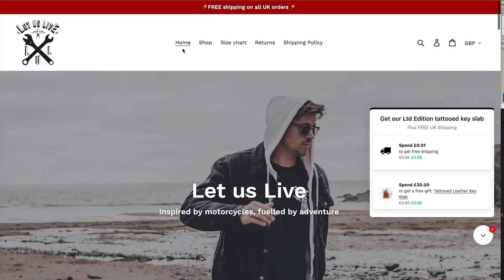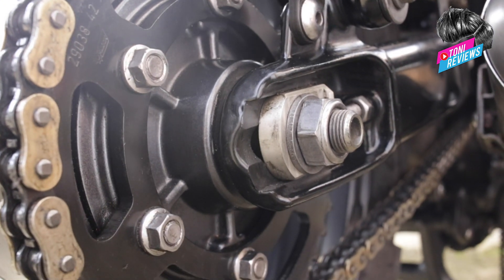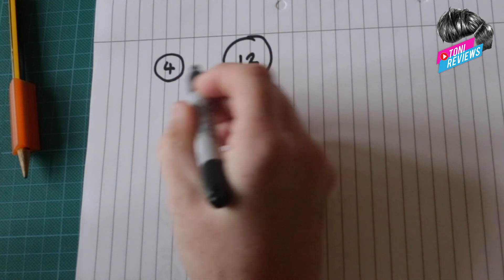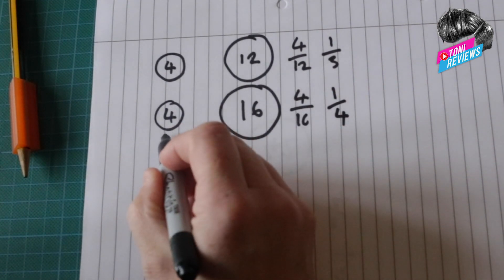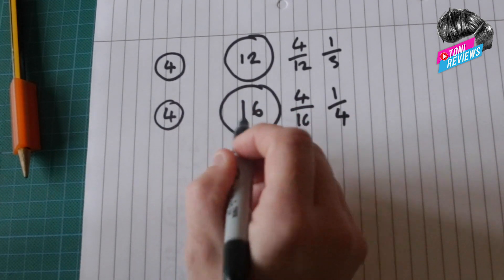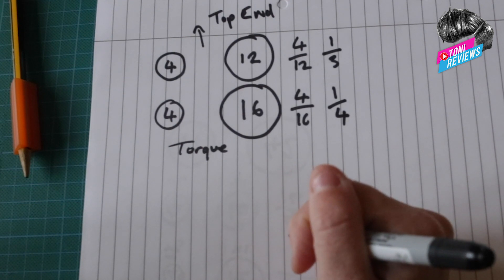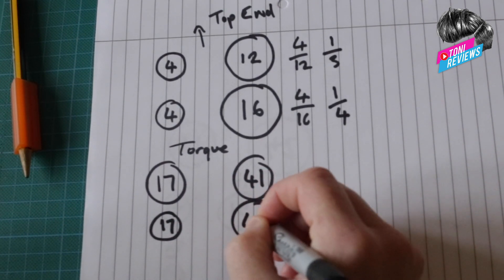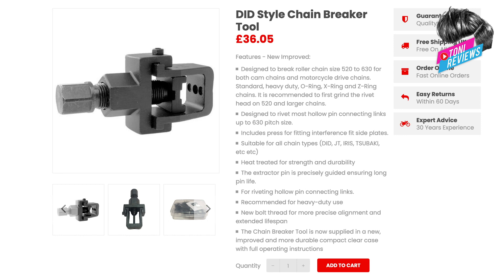How to increase power - More Speed v More Torque: Chain and Sprocket ratios explained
Toni Reviews is a youtube channel dedicated to real rider reviews, from a London born and bred cockney. In this video I attempt to explain sprocket ratios and how changing the front and rear sprockets can increase your performance, specifically how you can directly affect your top end speed or low end torque.